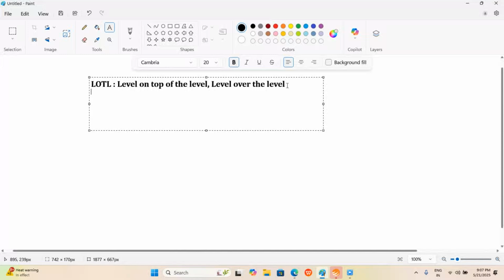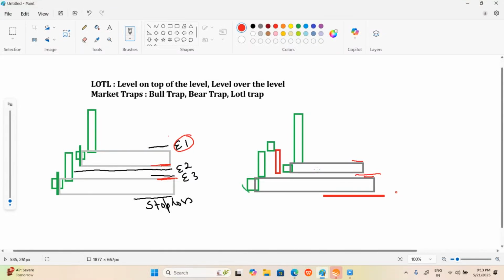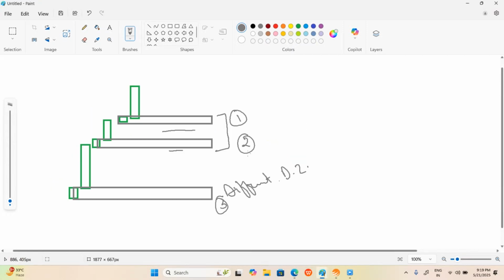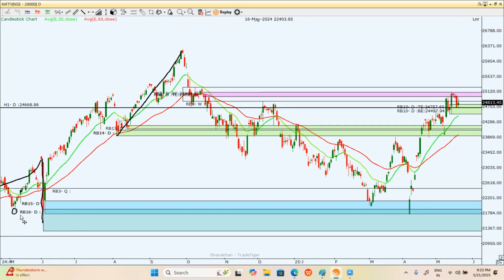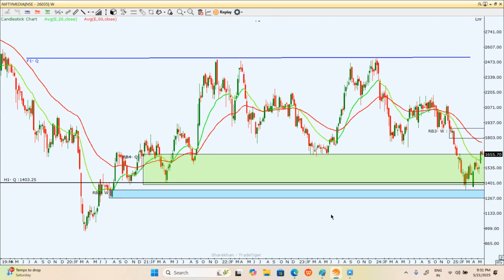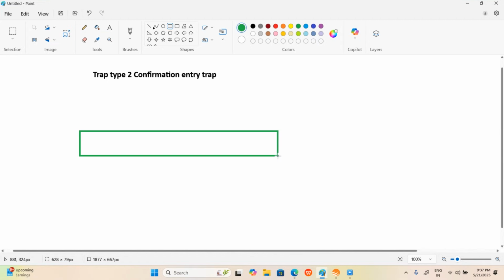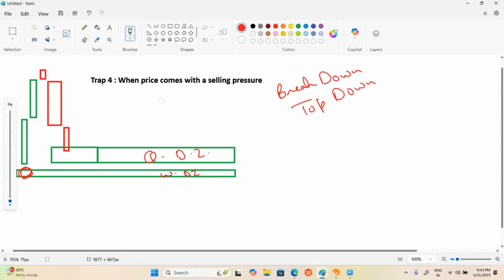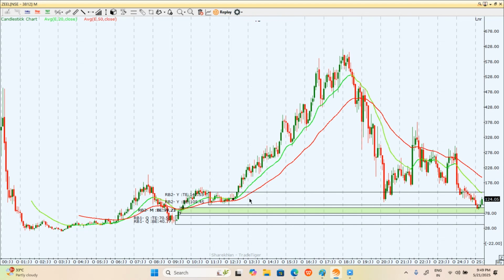Class 23 Navratri Batch, LOTL and Trap Levels